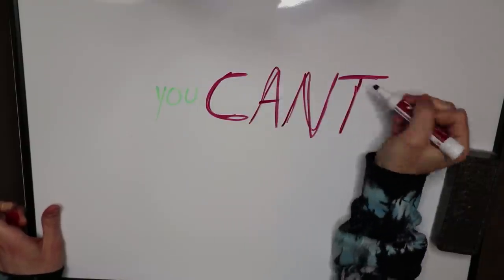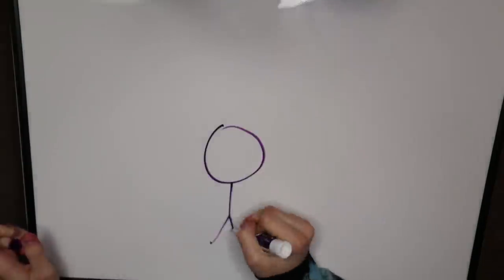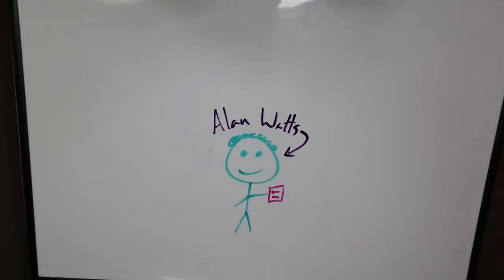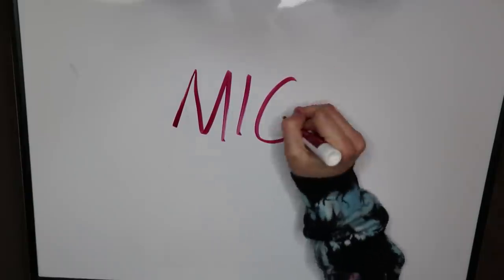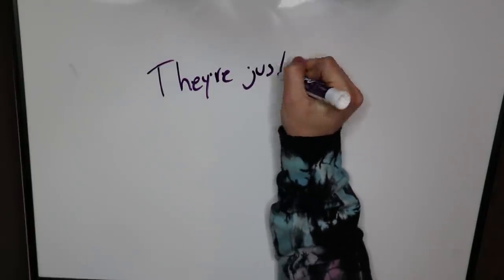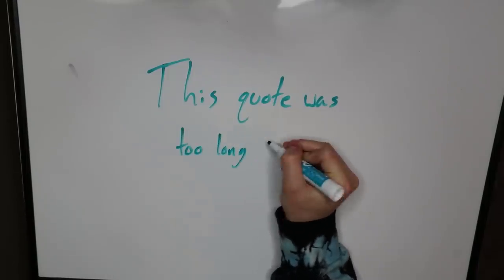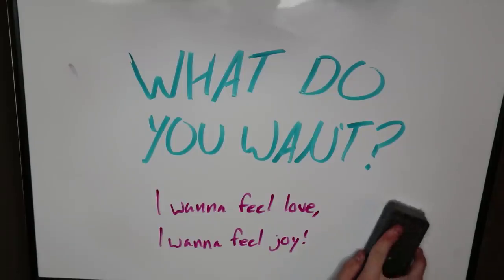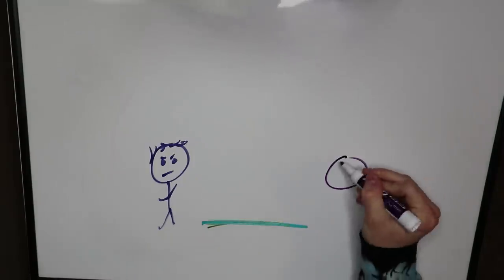Overcoming Anxiety and Depression - What I’ve Learned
The past 3 months of reading and researching have changed my life. In this video I talk about my first experience with anxiety up to present day and my progress.